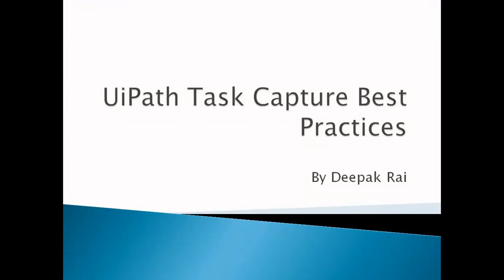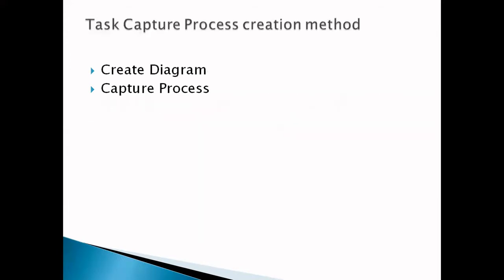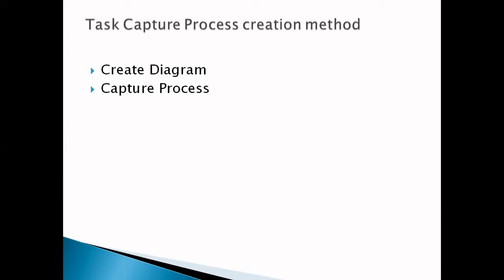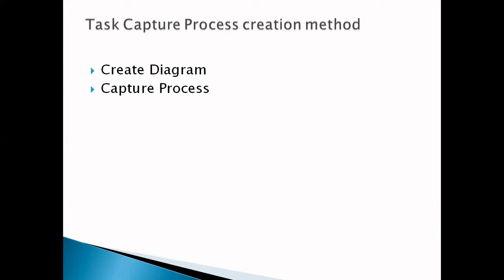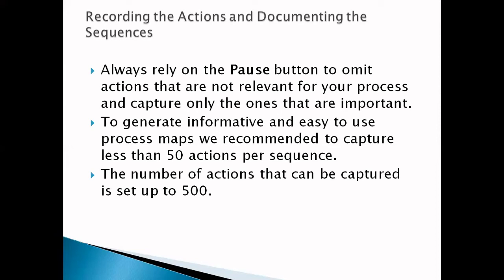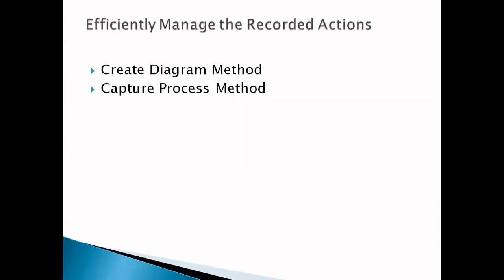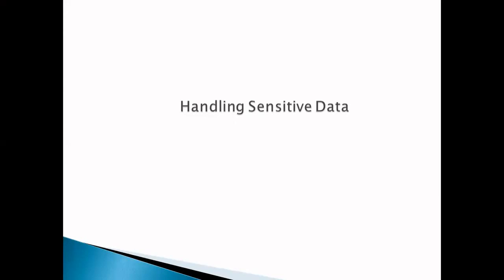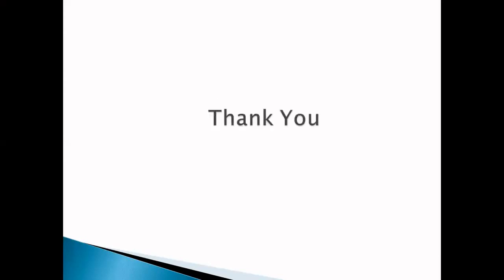UiPath Task Capture Best Practices | Learn Uipath | UiPath RPA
Task Capture is a versatile yet simple to use tool that provides the best methods to capture and export process map diagrams. To fully benefit from using this tool you can rely on the below best practices recommendations.

To start capturing the process's actions first choose the suitable way you want to create the process map. The below options are available:

Create the process manually using the Create Diagram option and then capture the relevant actions.
Automatically capture the process while you perform the tasks and let Task Capture create the map automatically by choosing the Capture Process option.

Create Diagram
The Create Diagram option is suitable in case you are familiar with the high-level process and you are comfortable creating the workflow diagram first and then fill it in with the captured actions.

Start with Create Diagram approach in case:

The process you want to document can be described as complex.
You are familiar with the business level steps of the process and can translate it in the diagram plan.
You first want to develop the process and its variations and then capture the needed actions for each of the sequences.
Your aim is to create a comprehensible and ready to use process map diagram (PDD).
Advantages:
Fast and easy to use method that allows you to control the outcome right from the beginning.
Spend less time refactoring the process map after it's been recorded.
By observing the process throughout the recording you can discover other automation opportunities that you might have overlooked.
Capture Process
By accessing the Capture Process the recorder is immediately launched. This enables you to go through the process, while the tool captures screenshots of your every click, hotkey, and keyboard input. Once you completed the process, based on the type of actions you captured and the environment, the tool automatically creates the workflow diagram.

Start with the Capture Process approach in case:

The process you want to document can be described as linear.
Your aim is to capture an focus on the process actions that can later be used for documentation purposes rather than automation initiatives.
Advantages:
Retrieve in an easy and fast way the actions need for completing your process.
Allows you to get the process quickly documented. For detailed understanding watch the complete session.